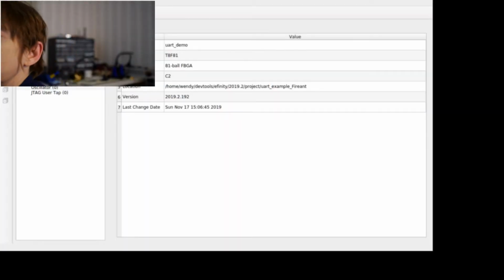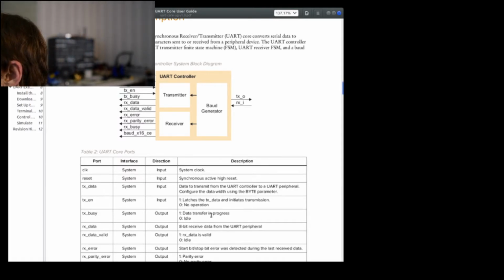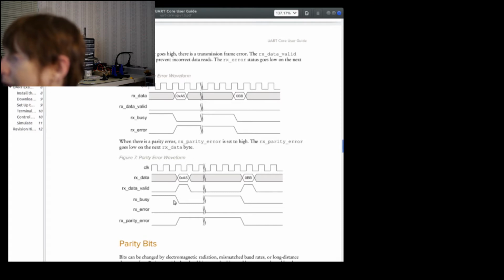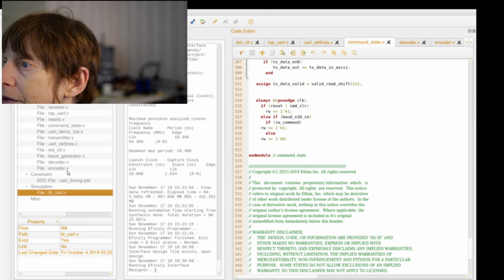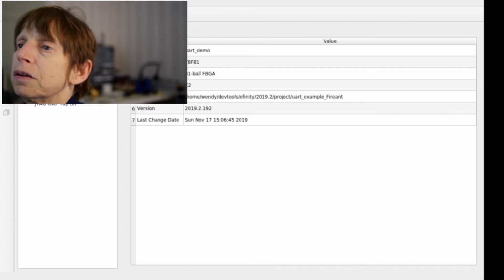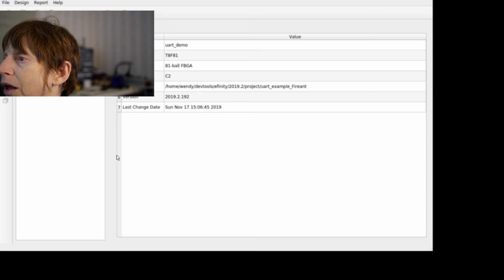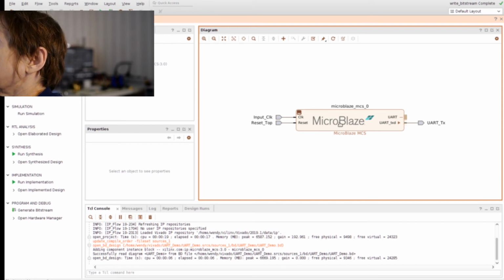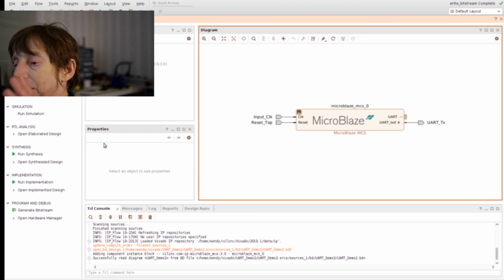UART on Fireant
In this video I will give a basic overview of UART (Universal Asynchronous Receive Transmit) and  discuss the Efinity implementation and changes needed to get their example to synthesize on the FireAnt